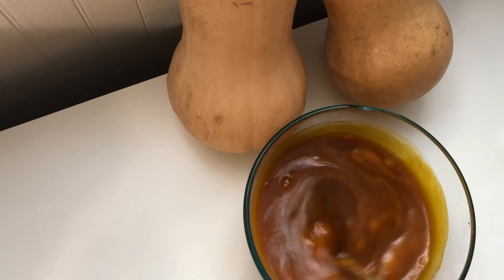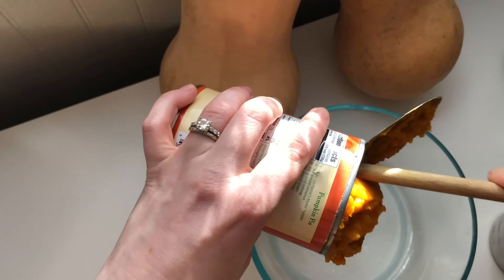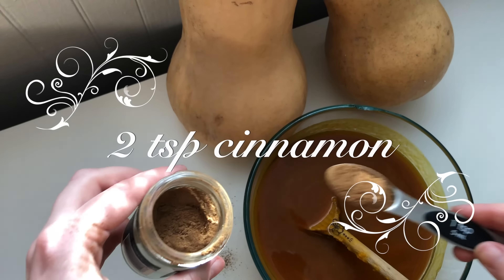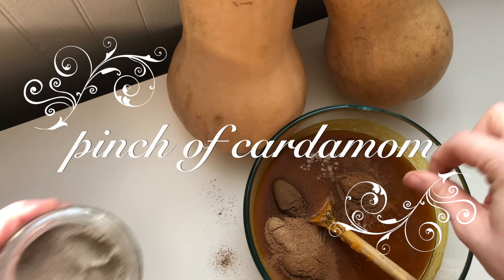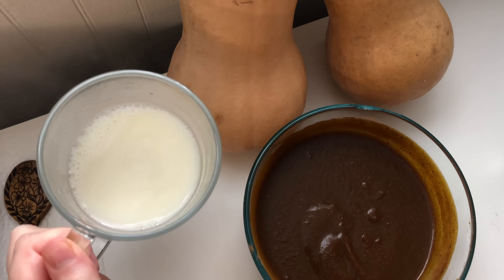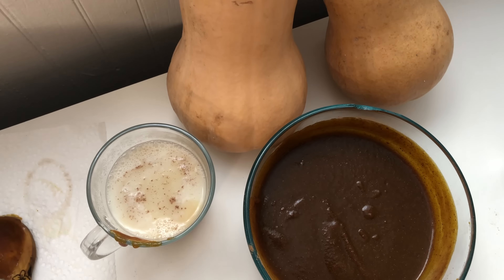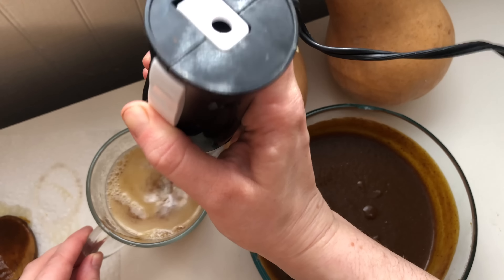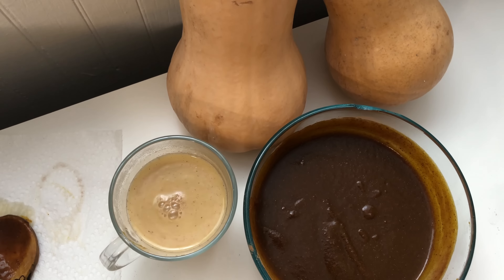🍂 Vegan Pumpkin Spice Latte for Halloween 👻 Kitchen Witchery for Samhain 🎃 Made with Real Pumpkin!